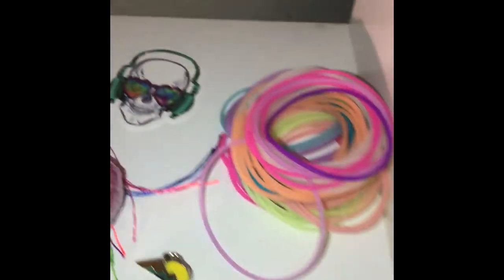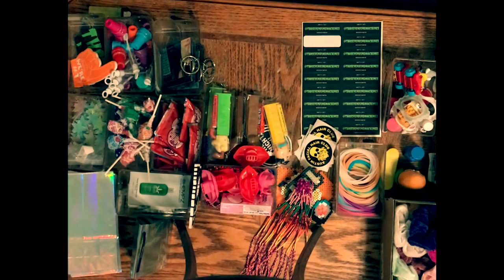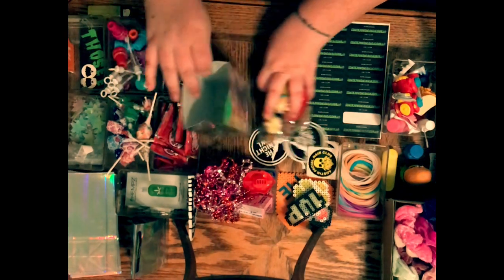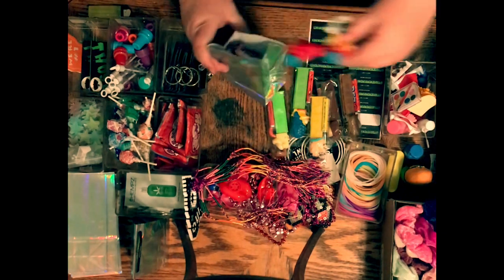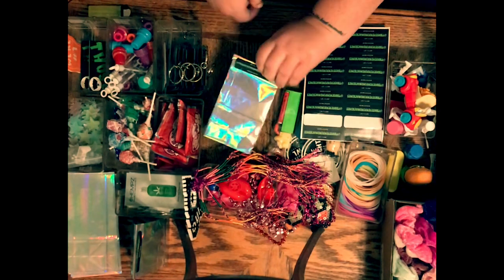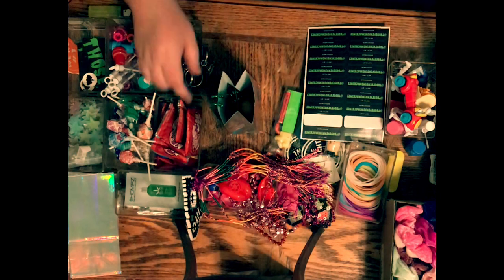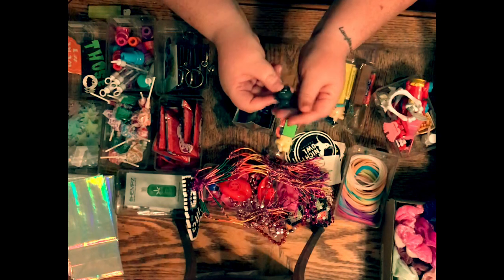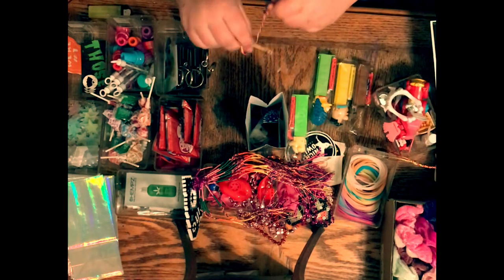Making Mystery Bags for our Weird Vending Machine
Don't tell anyone, but I'm sitting down with you to show you some of the rad items I put in our BEST SELLING mystery bags sold in THOSE Vending Machines. THOSE Vending Machines sells Local Art, True Vintage and Novelties in Austin, Texas. We provide a platform for marginalized communities to sell art free of charge. Currently located inside the Spider House near UT and downtown Austin, our channel is here to help you start your own creative vending machines and watch as we expand! Our owners, Jeff and Karen are both disabled veterans and are happy they found something they love while building the local community. Join us!

Are you a local artist in Austin, TX? Want to be a part of our creative vending machines? THOSE Vending Machines is owned by 2 disabled veterans working towards bettering their community.

Looking to get into creative vending yourself? Join our Facebook group! Connect with other creative vending owners and trade ideas and advice. Interact with Jeff and Karen and ask questions about the business. Open to everyone looking to start their business!